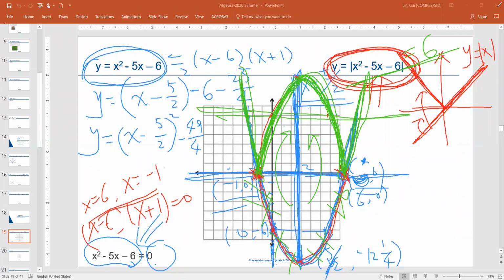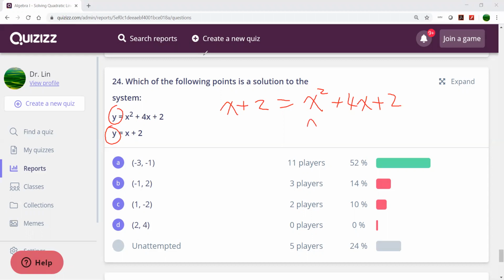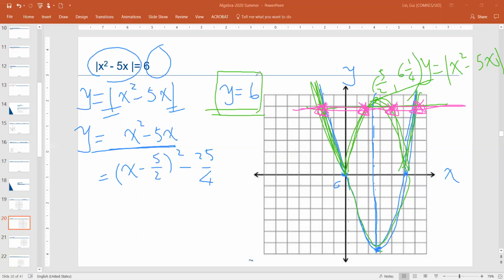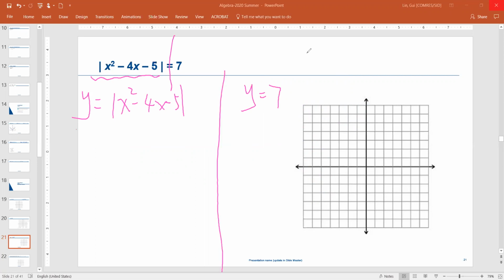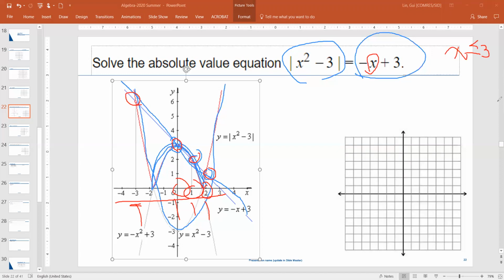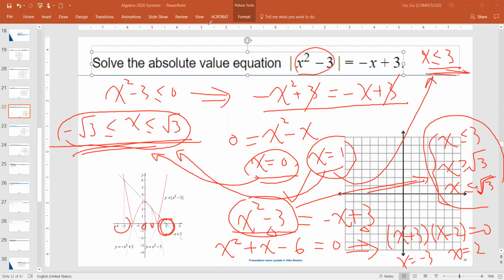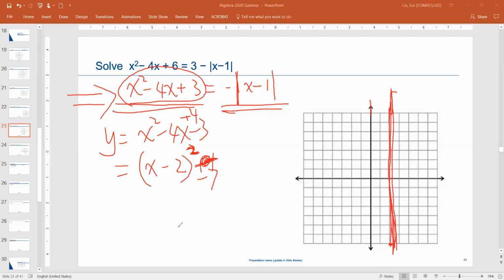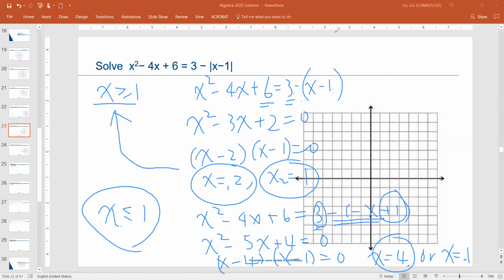Quadratic Equation with Absolute Value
Focus on finding solutions of quadratic equations by graphing method